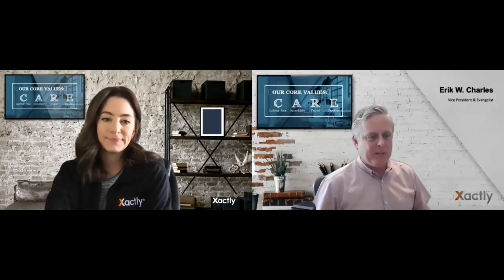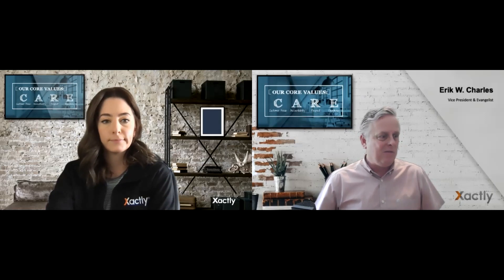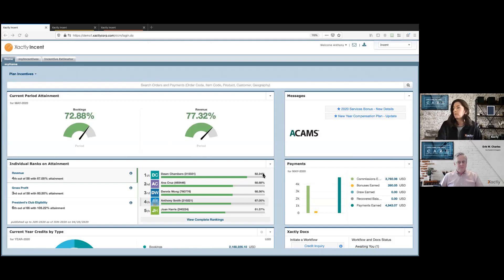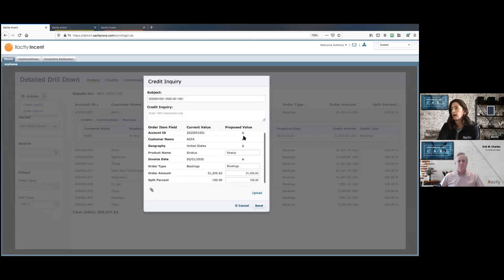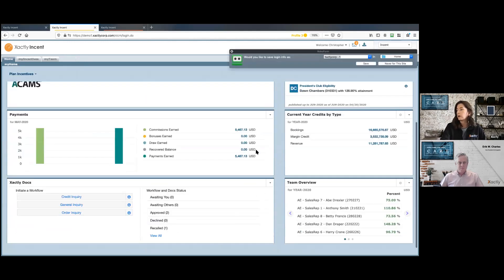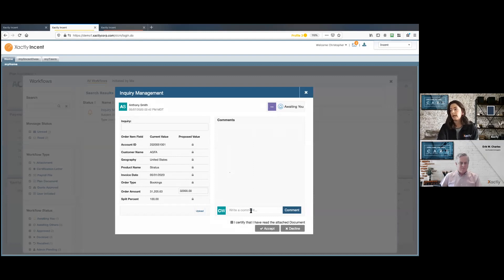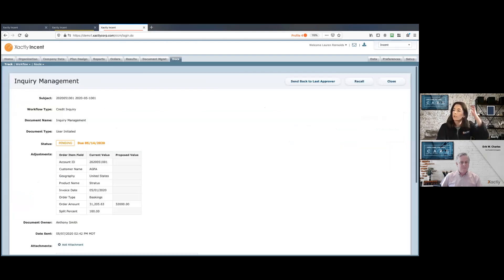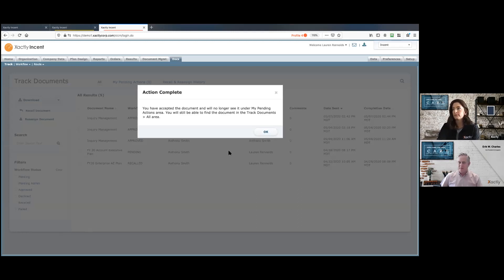Xactly Incent: Filing and Managing a Dispute | Xactly Quick Chats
"Erik Charles and Xactly Solutions Consultant, Lauren Reynolds, show you how to file and manage disputes in Xactly Incent. It's time to benchmark more than just target earnings. Look at how you can compare not just earnings, but also performance against quote.

Today's Experts
Eric Charles - Xactly Quick Chats Host
Eric's self-promo
Lauren Reynolds - Xactly Solutions Consultant
Lauren's self-promo

Related Products
Xactly Sales Performance Management Platform

Have more questions about Xactly and what we do?